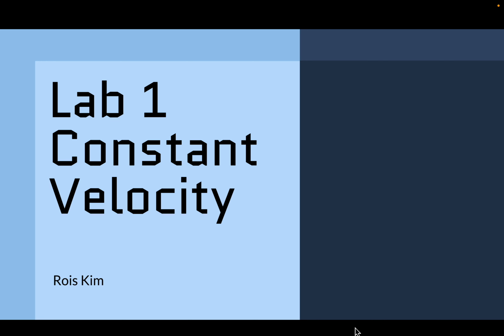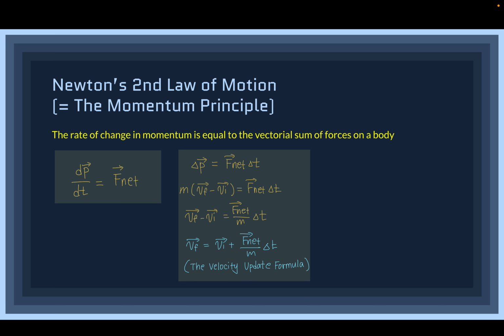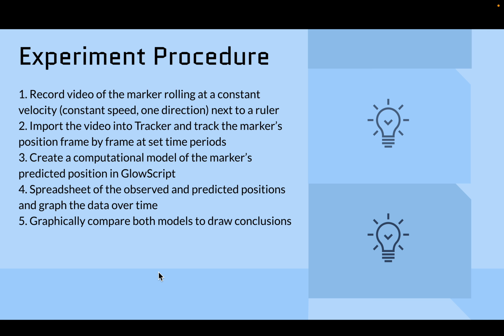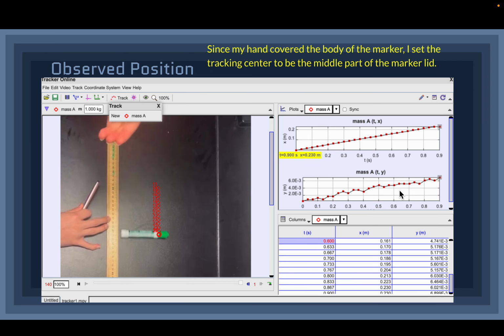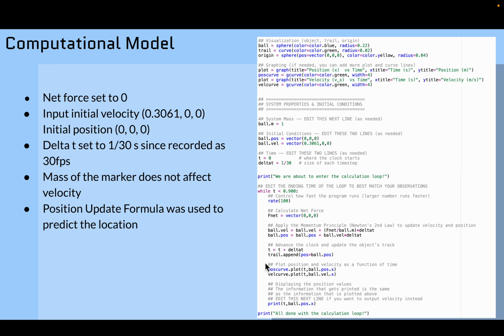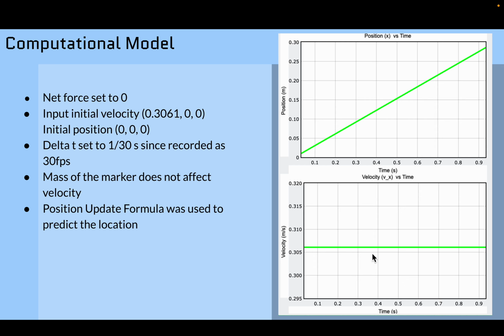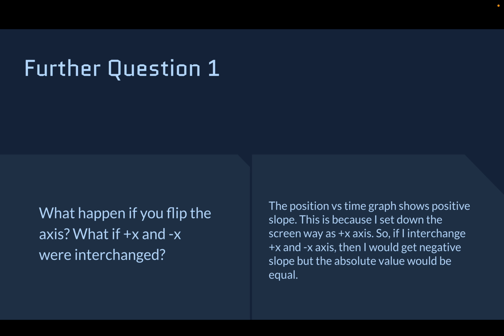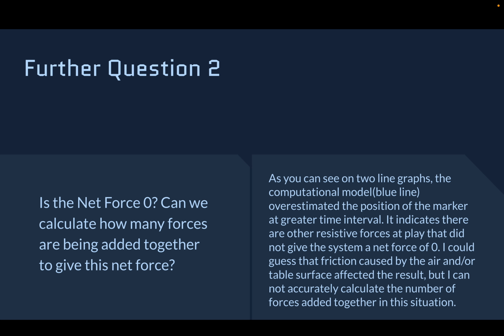Physics 2211 Lab 1